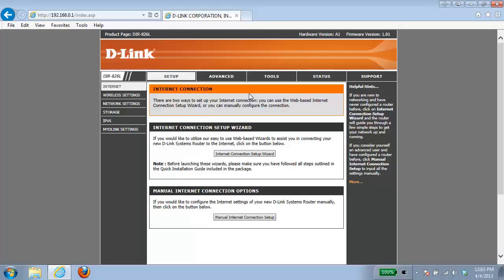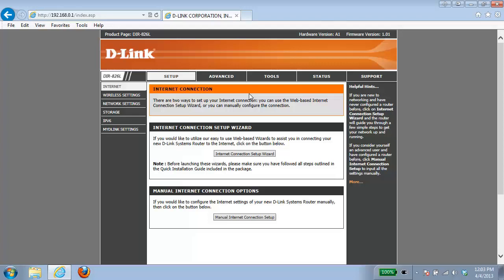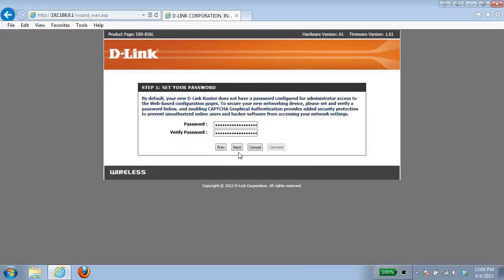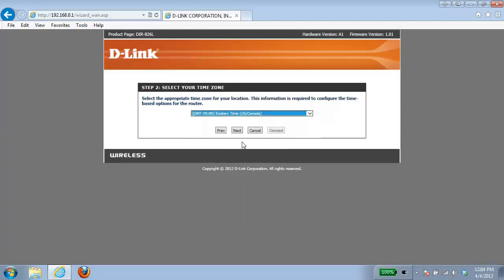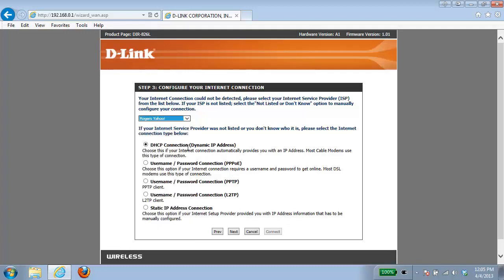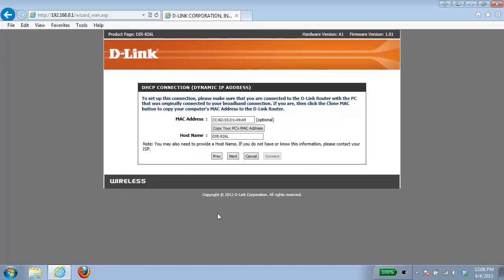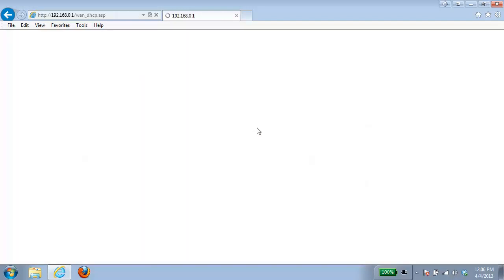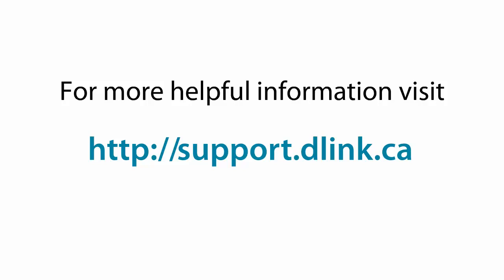How to configure your D-Link router for a cable internet connection